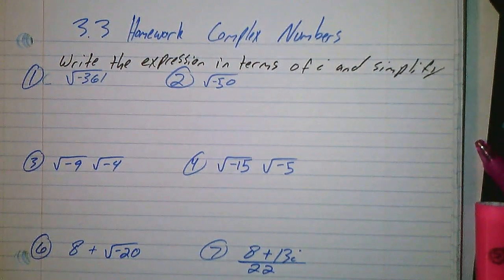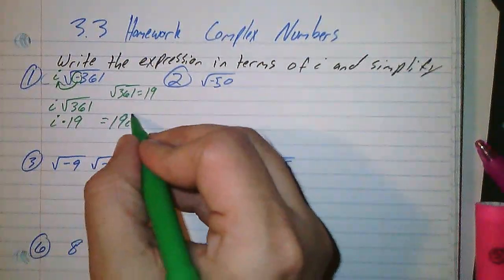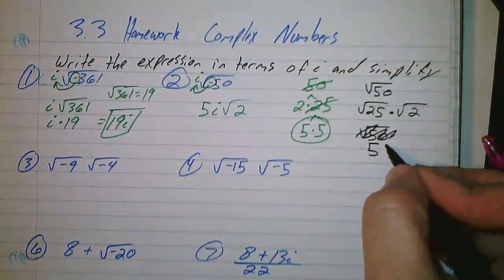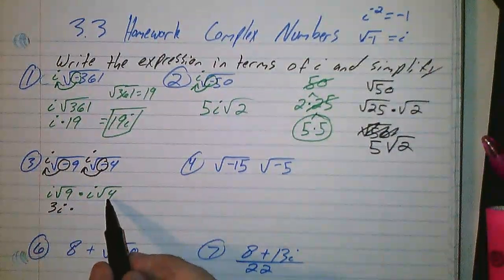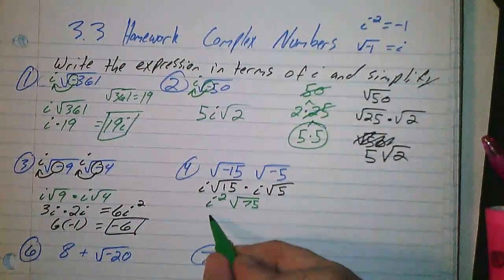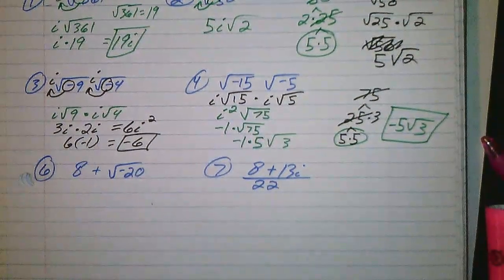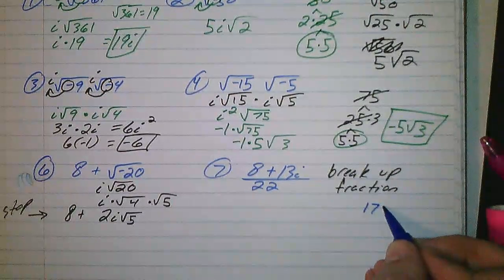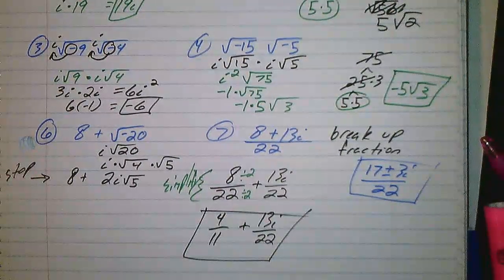Fall 2023 3.3 Complex Numbers Homework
Here we look at problems in which we simplify square roots with a negative under the radical.  We also multiply two square roots with negatives and simplify.  We look at a few problems involving operations with i as well.